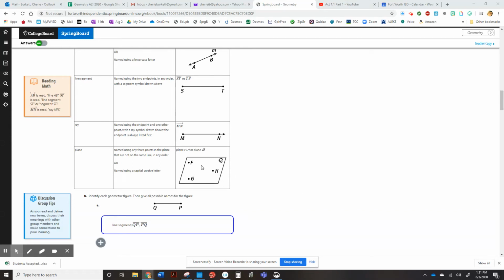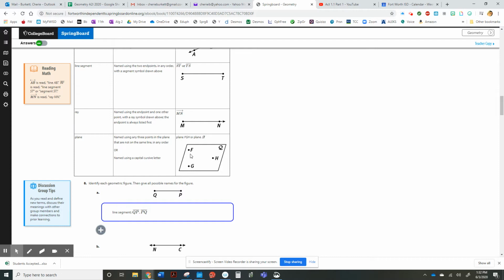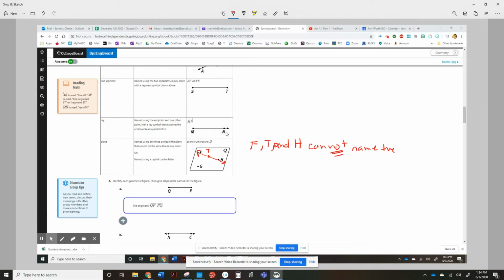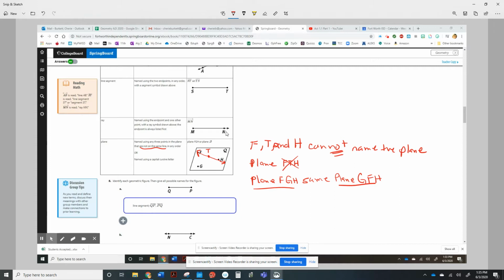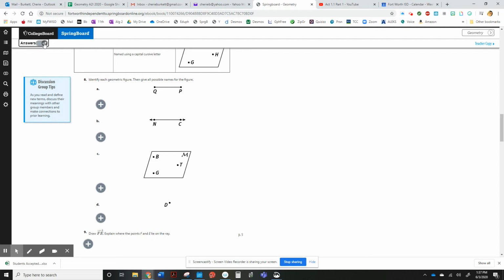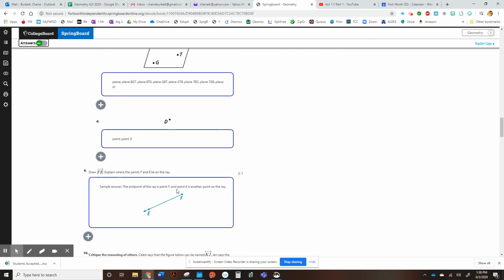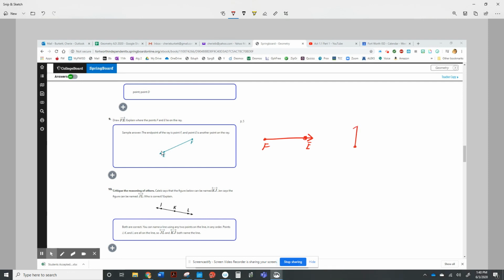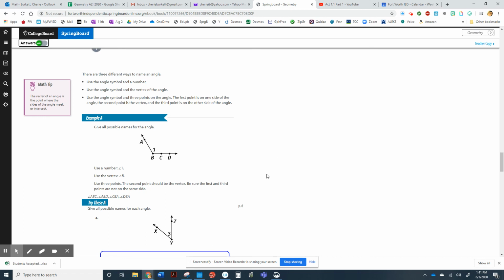Act 1.1 Part 2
This video is for the A2I Geometry summer program.  It contains information about naming geometric figures.